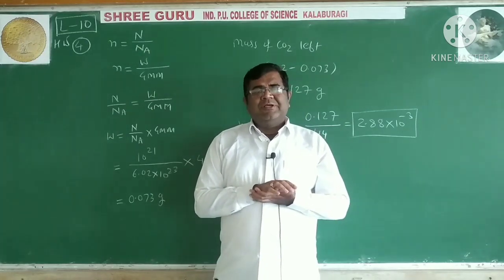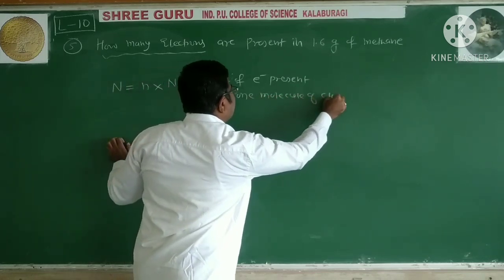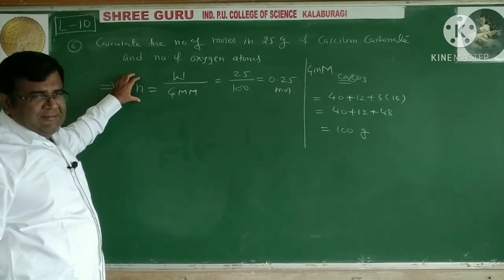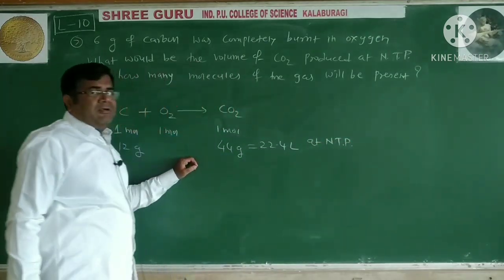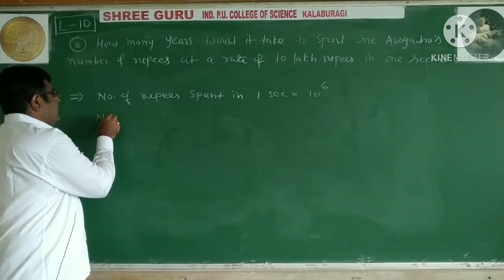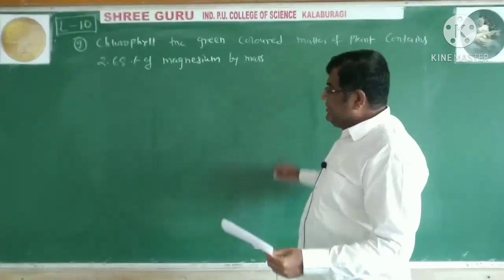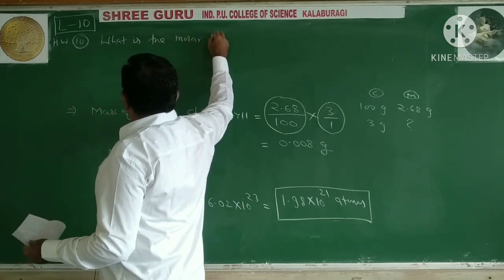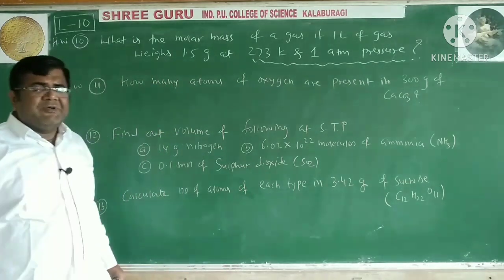PUC -1, CHEMISTRY -LECTURE 10 - SOME BASIC CONCEPT OF CHEMISTRY | AVINASH KULKARNI Sir